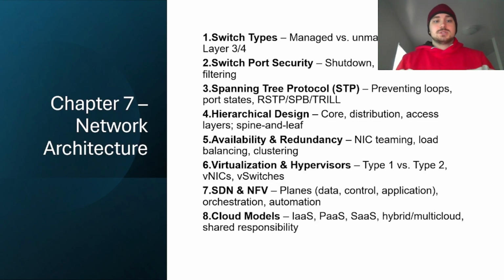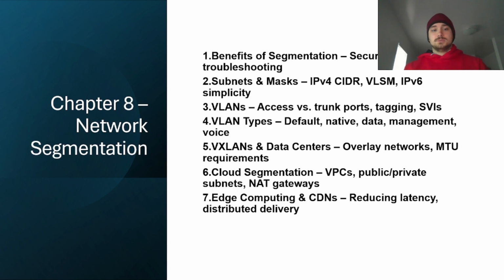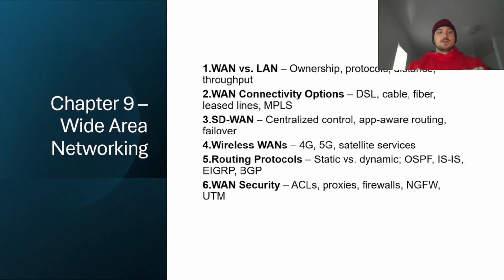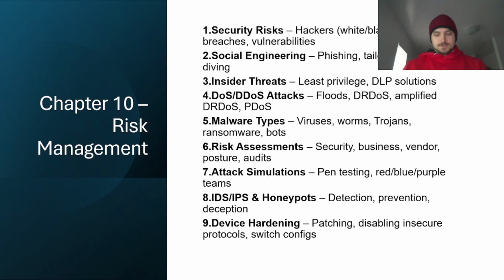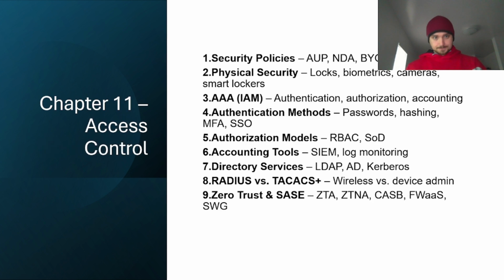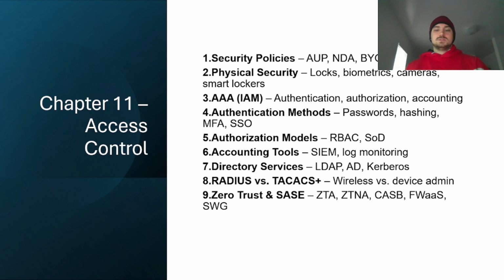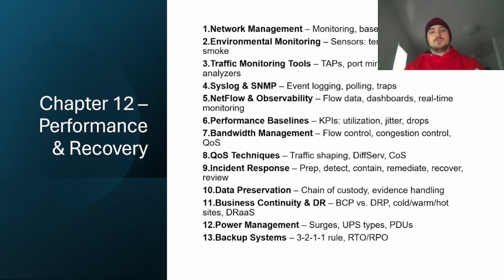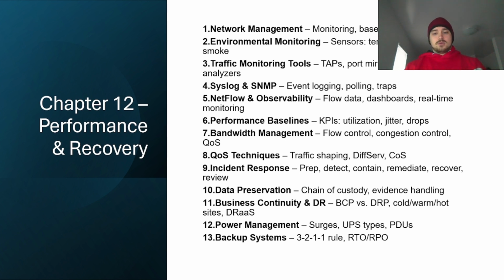Presentation 2 JG